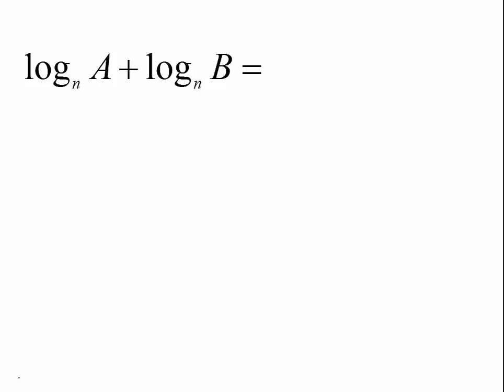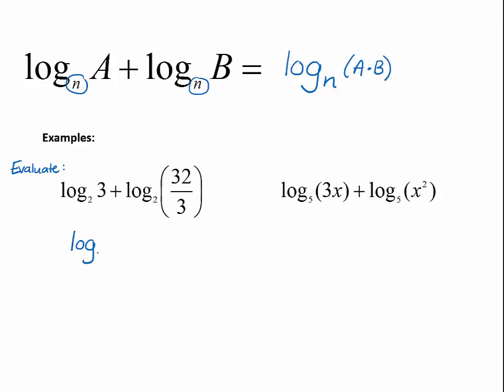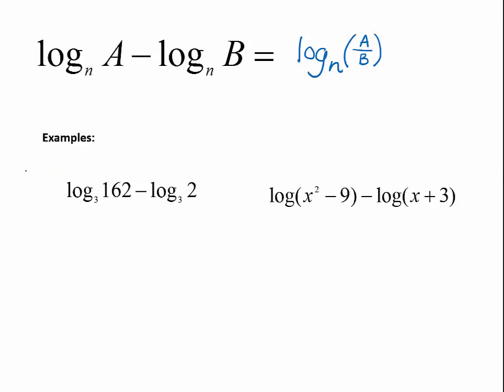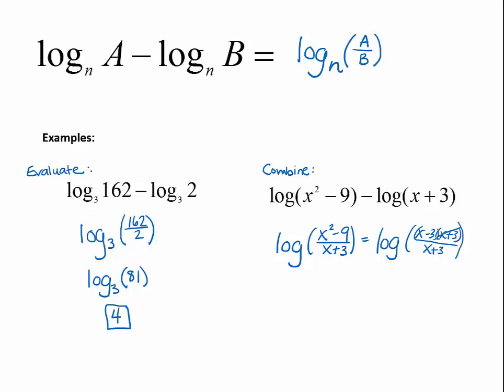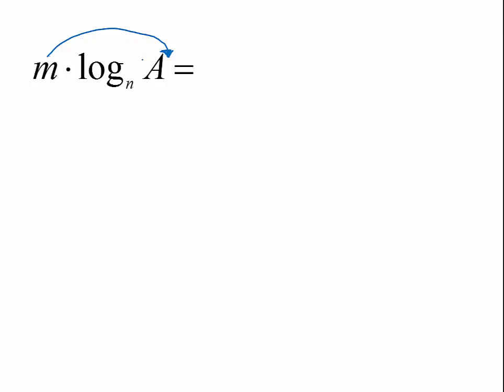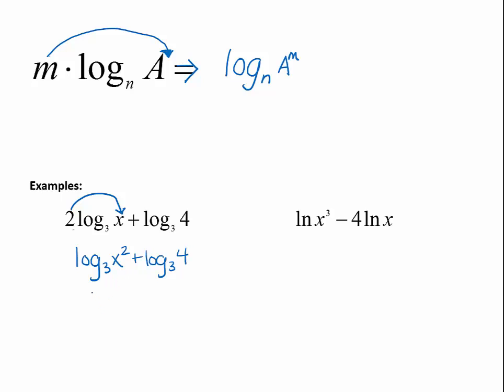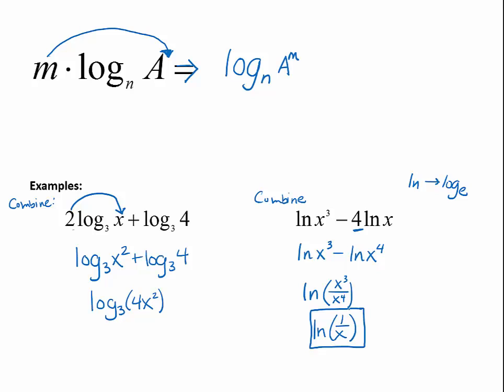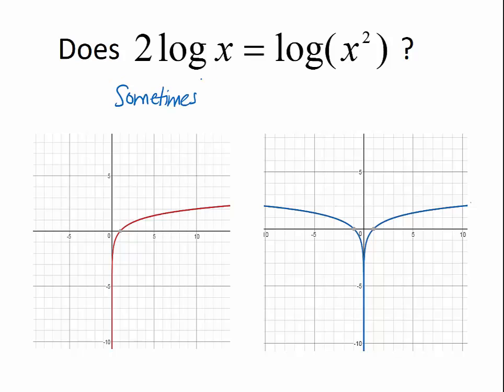Properties of Logarithms